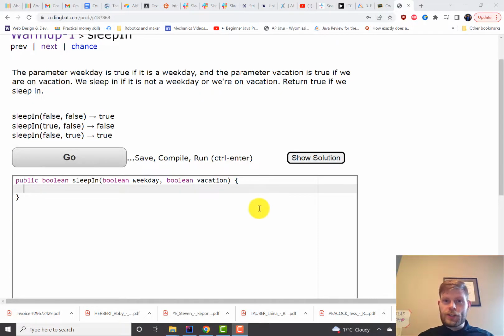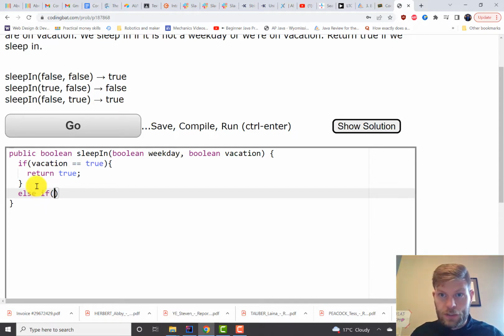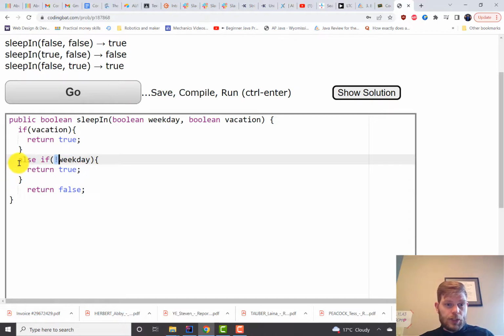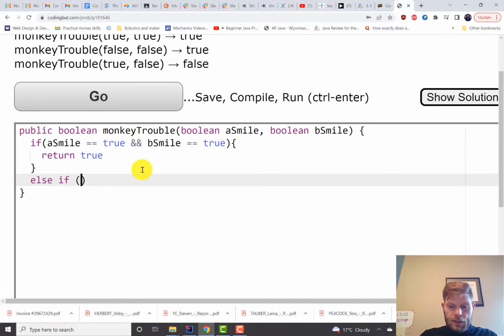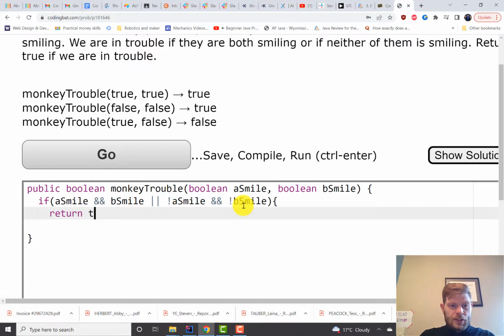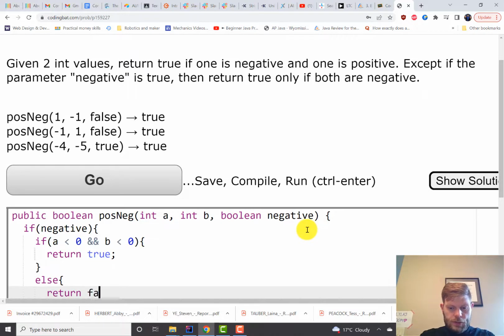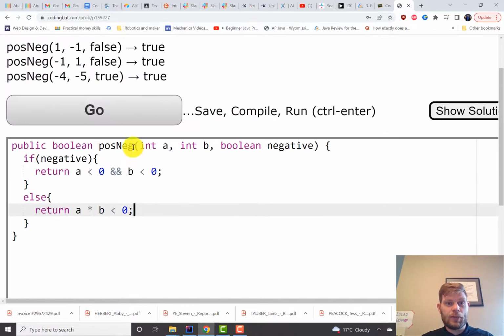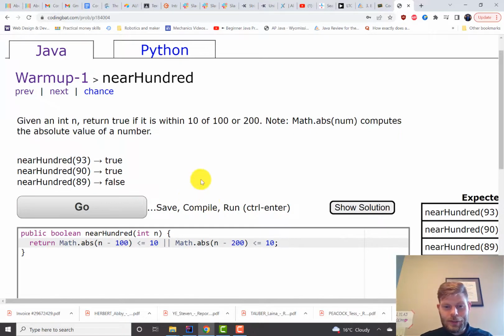Conditionals CodingBat Intro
An intro to conditions and if statements in Java using CodingBat for my students